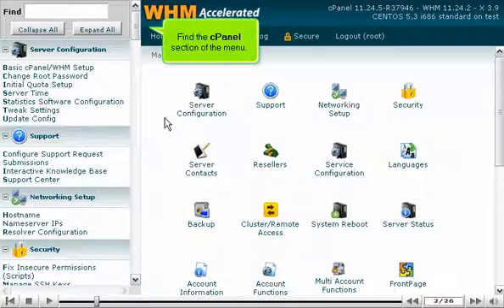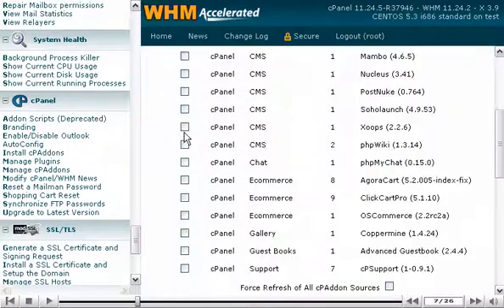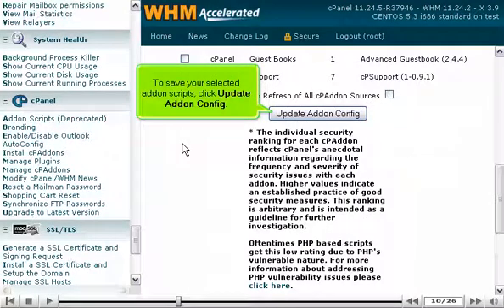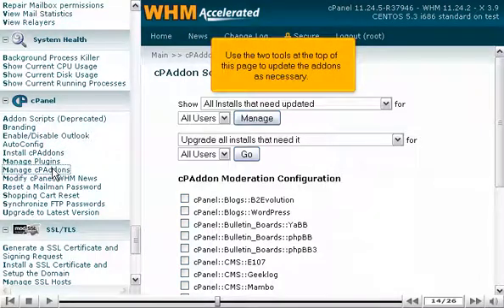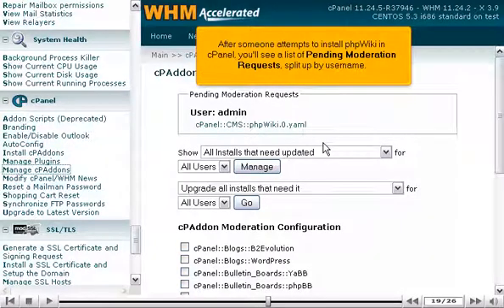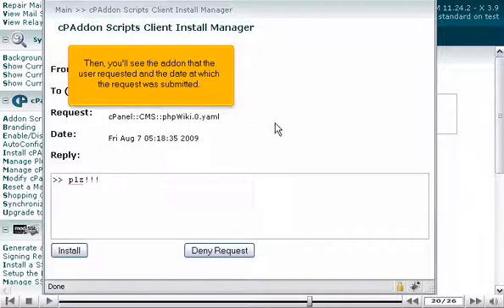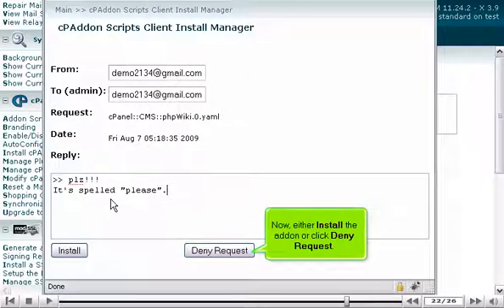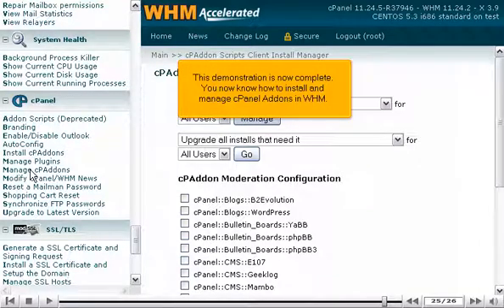How to install and manage cPanel Addons in WHM - WHM Management Tutorials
How to install and manage cPanel Addons in WHM
• There are a number of addon scripts for cPanel that can be enabled in WHM.
• Go to cPanel-Install cPAddons.
• A list of addon scripts, separated by category will appear. Check the box next to the script you'd like to install.
• Scroll down and you can add or remove the third party addon vendors. Scroll back up and click on Update Addon Config.
• The scripts previously not installed will be installed. Click on back link to return.
• We can manage addons at Manage cPAddons. The two tools at the top can be used to update the addons. Click on the checkbox next to an addon to enable moderation for a particular script. Click on Update Moderation to save the configuration.
• Click on back link to go back to the page.
• After installing, you will see a list of pending moderation requests. Click on the link to approve or deny the request.
• The popup window will appear. You can change both From and To addresses and write a reply in the box and click on install to install and deny request to deny. Click on back link to go back to the previous page.
• Click on the Manage cPAddons link to refresh the page. The pending requests have now disappeared.